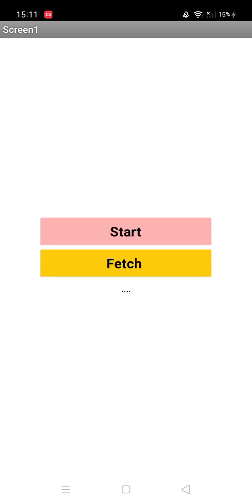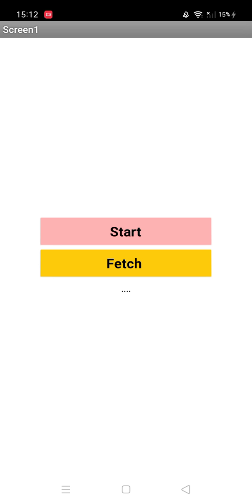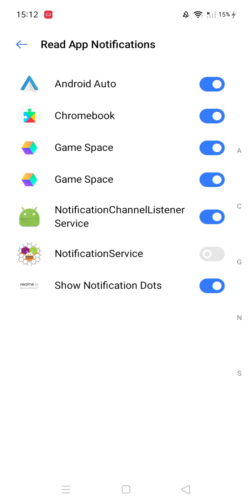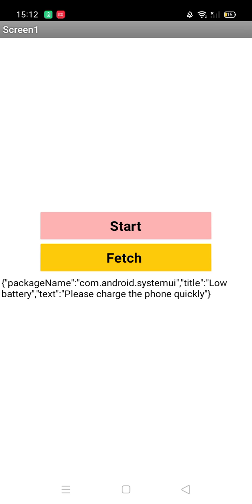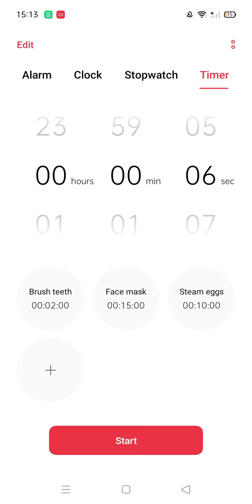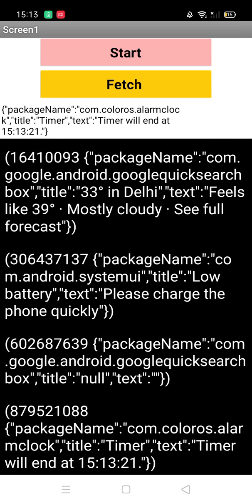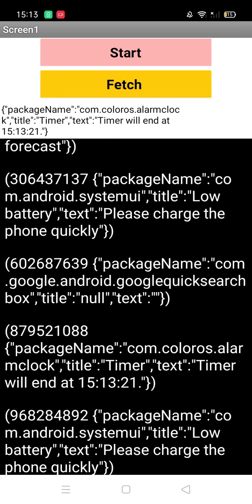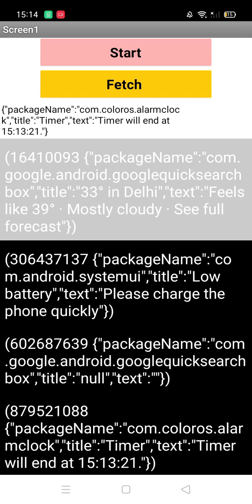Notification listener app in MIT app inventor.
📱Stay in control of your notifications like never before with this Notification Listener App! In this video, we're diving deep into the functionality and power of this app that lets you fetch and manage all notifications on your phone from one convenient place. Say goodbye to missed alerts and hello to seamless notification tracking. Join TheCodingBus for a comprehensive guide on how to make the most of this essential app! Keep your notifications under control and never miss an important alert again. Join us as we explore the magic of this Notification Listener App using MIT App inventor!
So, are you ready to take charge of your notifications?